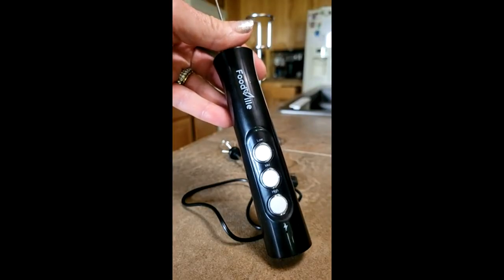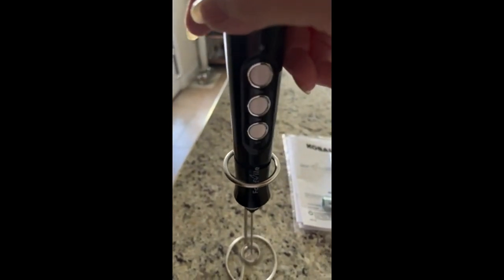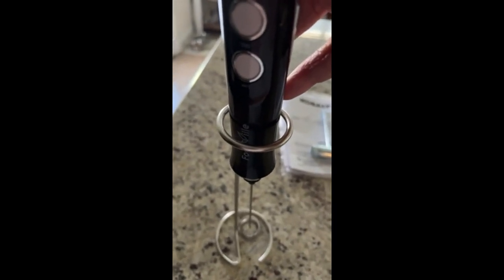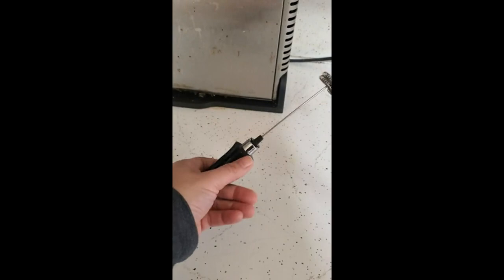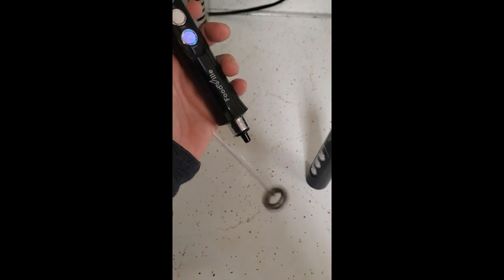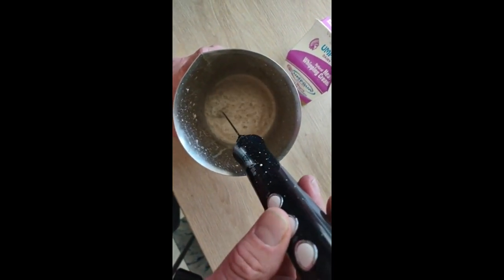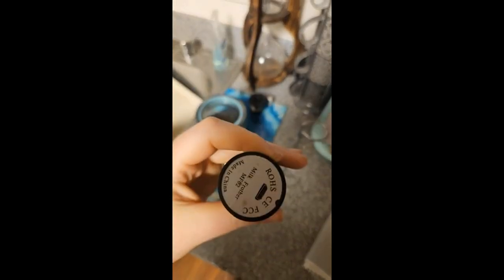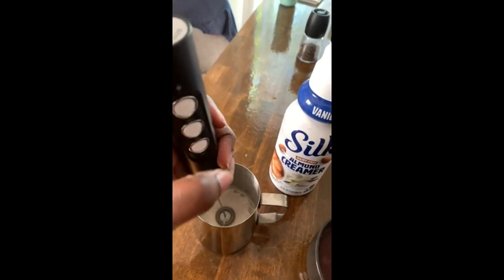Review FoodVille MF02 Rechargeable Milk Frother Handheld Foam Maker with Stainless Whisk for Cappucc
FoodVille MF02 Rechargeable Milk Frother Handheld Foam Maker with Stainless Whisk for Cappuccino, Latte, Bulletproof Coffee, Keto Diet, Protein Powder, Matcha